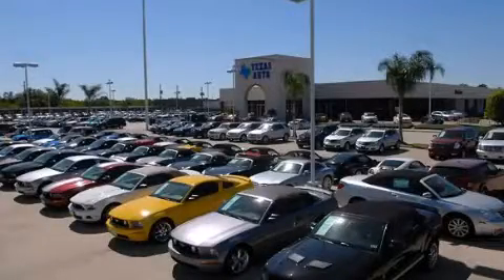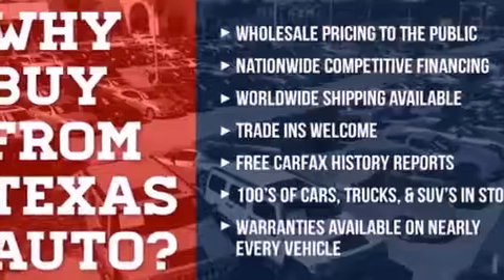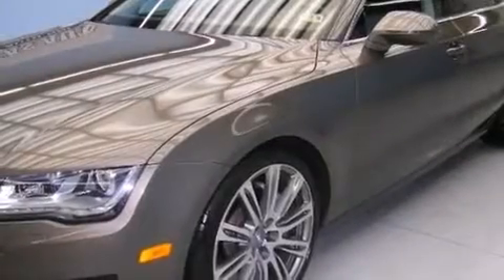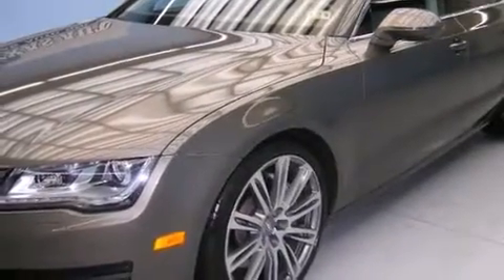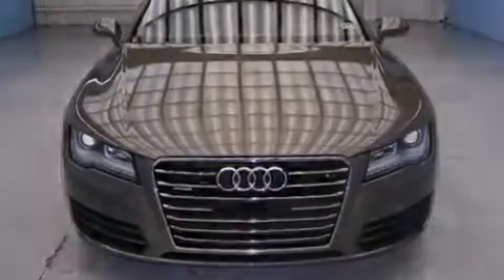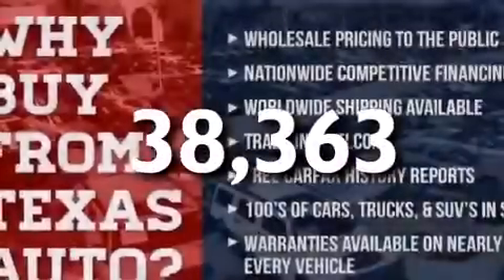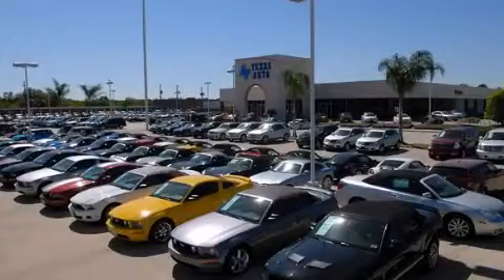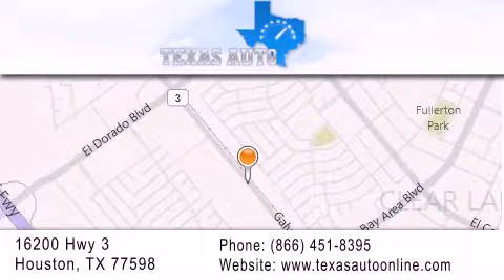2012 Audi A7 3.0 San Antonio TX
We are proud to present this 2012 Audi A7 3.0 .

 Year : 2012
 Make : Audi
 Model : A7 3.0
 Engine : 3.0L DOHC TFSI Supercharged V6 Engine
 Trans . : Automatic
 Exterior : Tan
 Miles : 38,363

 2012 Audi A7 3.0 Houston TX